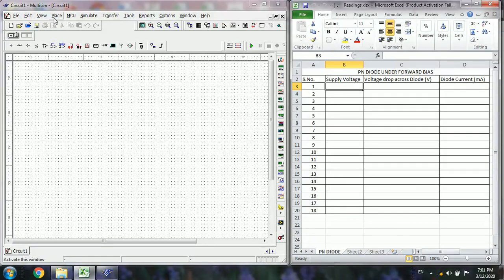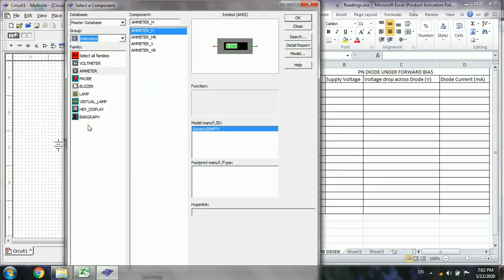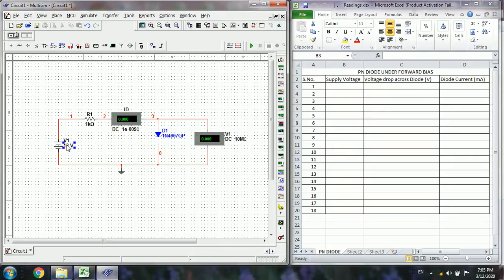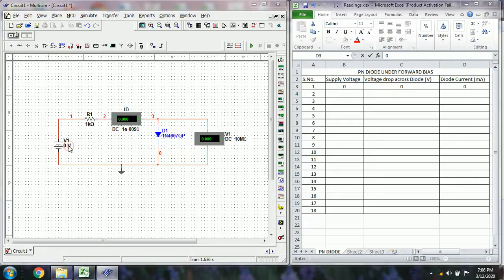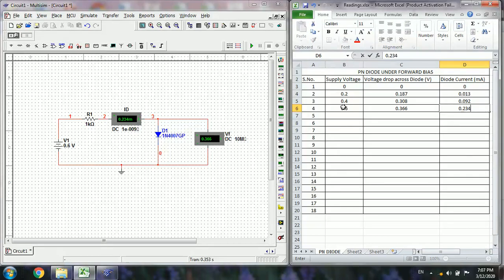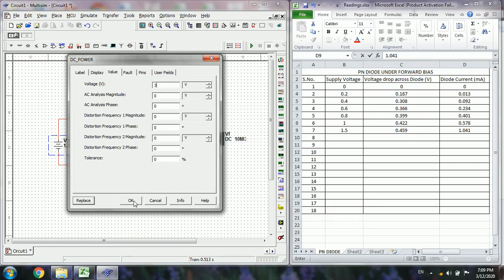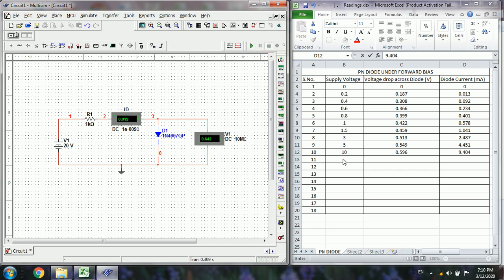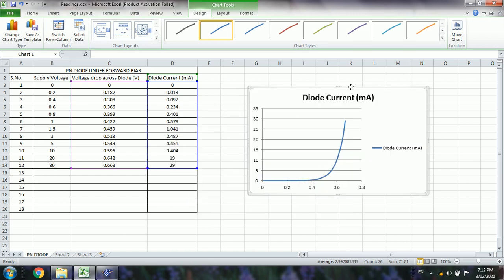PN DIODE VI CHARACTERISTICS SIMULATION EXPERIMENT using MULTISIM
This video gives the demo of Simulation experiment, on how to plot VI Characteristics of forward biased PN Junction Diode using MULTISIM software.